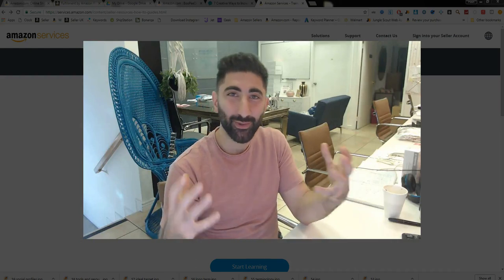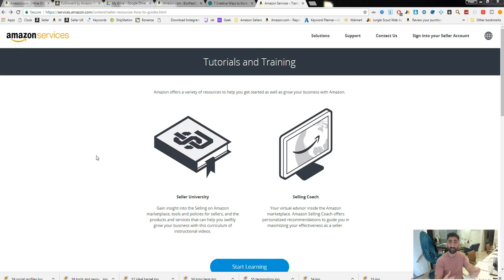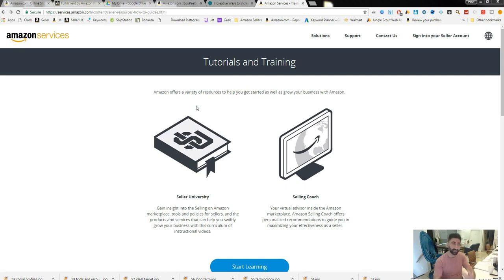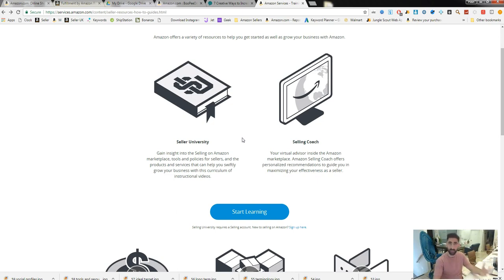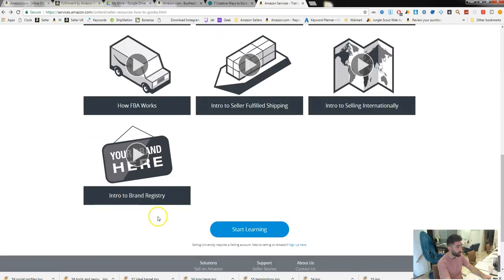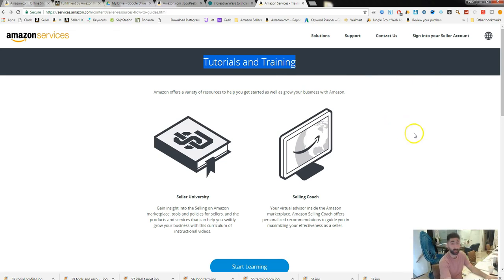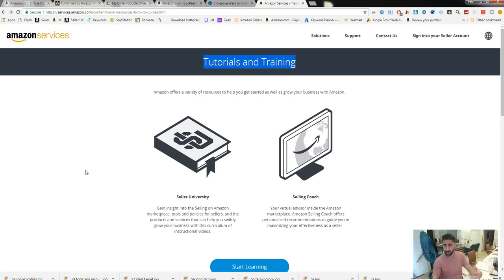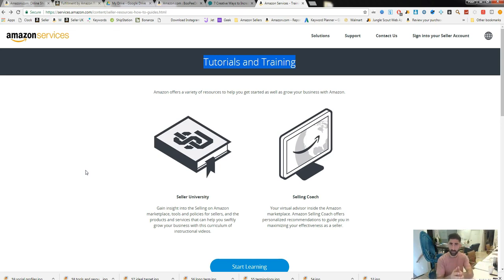FREE AMAZON MINI COURSE - EPISODE #1 - Introduction to Amazon Wholesale - GET YOUR MIND RIGHT!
We're starting our free mini wholesale course and bringing you the best of the best when it comes to how to wholesale on Amazon!

This is video number 1 in a series of 30!

Enjoy the free content and let us know your thoughts!

If you've found this helpful please share!!

If you found this helpful, help me spread the word by liking or commenting or sharing!!

Every time you like and comment on my post it helps me reach more people which helps me FREE them from their 9 - 5 jobs and live life the way it is meant to be lived!

Argin Gerigorian